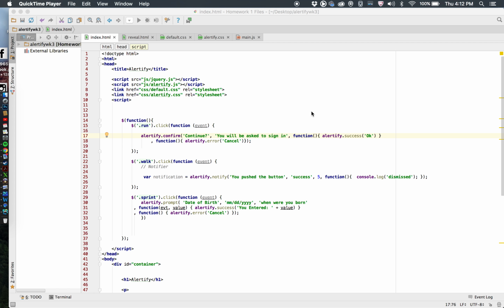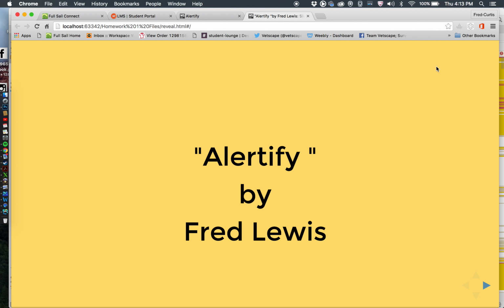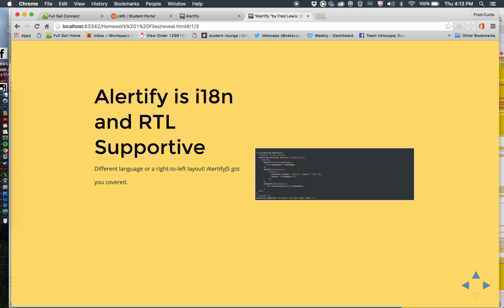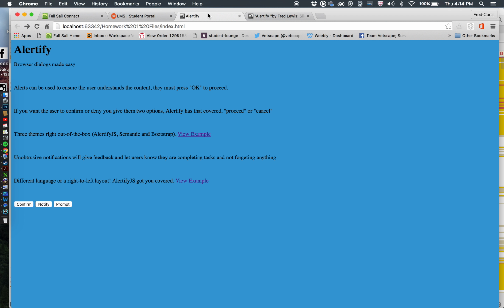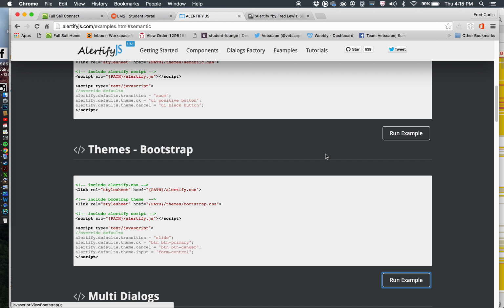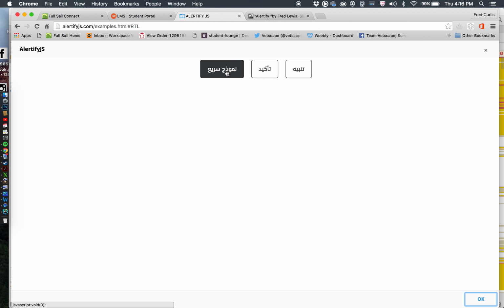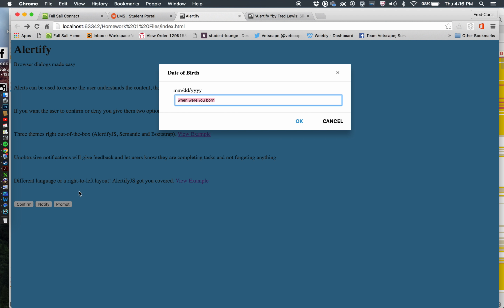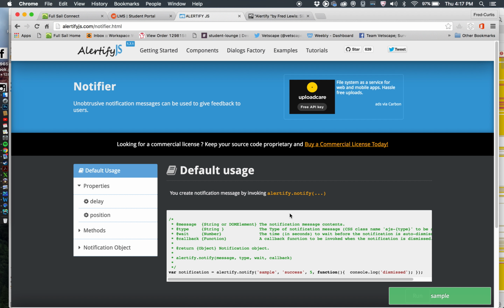LewisFredwk3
This is my presentation video for Alertify jquery plugin